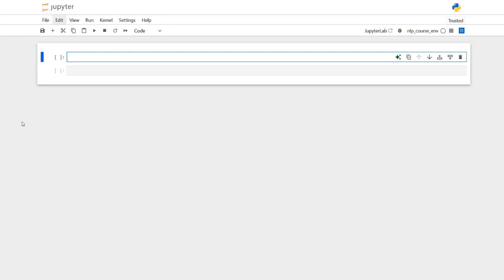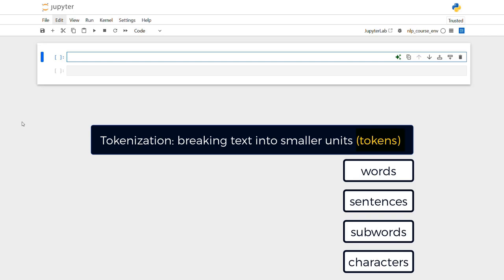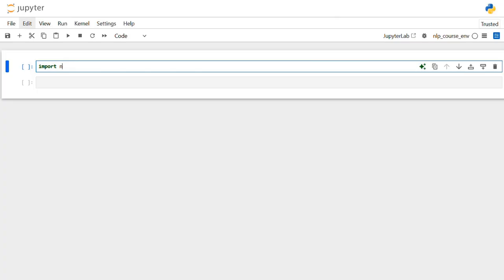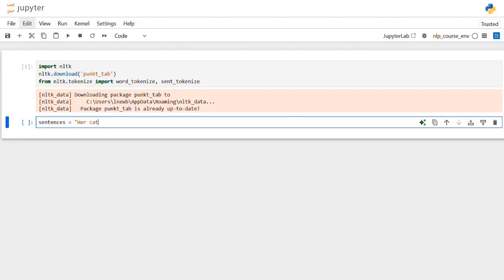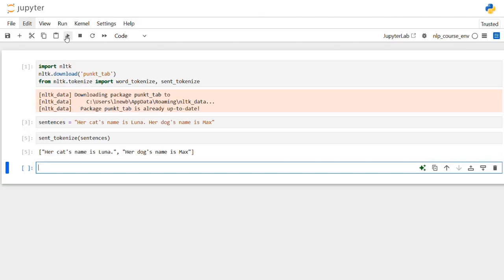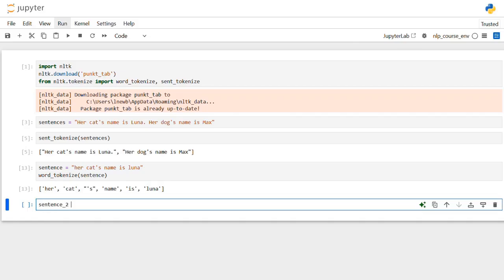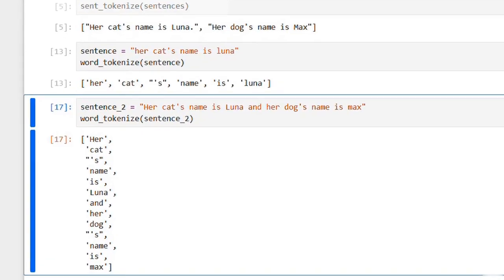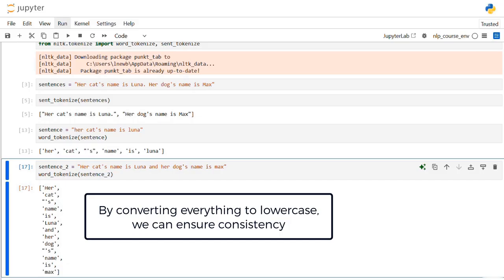How AI Understands Text: Tokenization Explained in 5 Minutes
Discover the foundation of Natural Language Processing (NLP) with this beginner-friendly guide to Tokenization. In this video, you'll learn what tokenization is, why it's essential in AI and machine learning, and how computers break down text into meaningful units called tokens.

We’ll cover:
• What tokenization is and how it works
• Word, sentence, and subword tokenization
• Real-world examples of tokenization in NLP
• Why tokenization is important for AI models like ChatGPT
• Tokenization using Python

Whether you're a student, aspiring data scientist, machine learning engineer, or AI enthusiast, this video will help you understand one of the most important concepts in NLP.